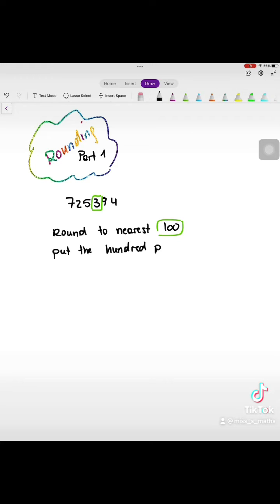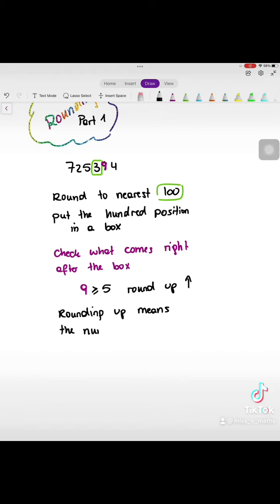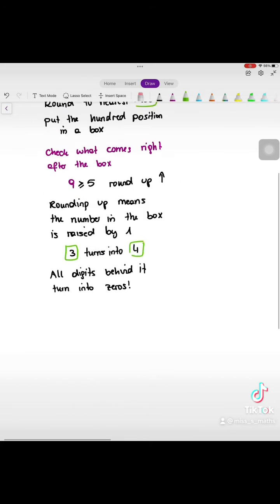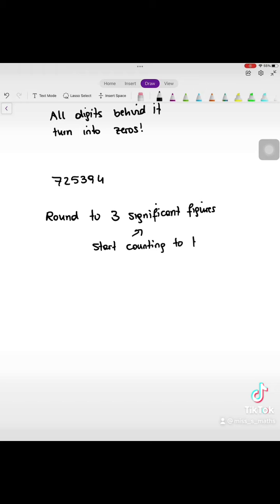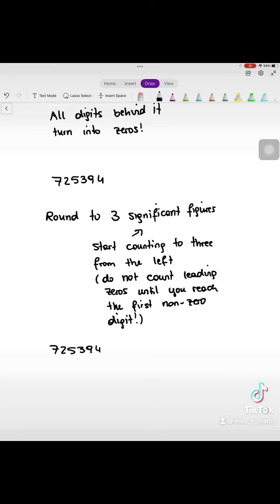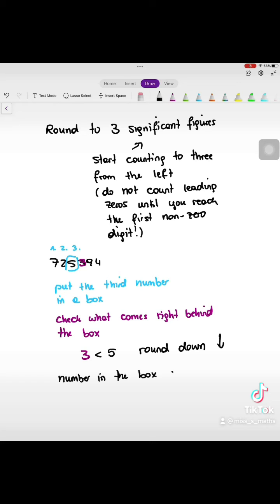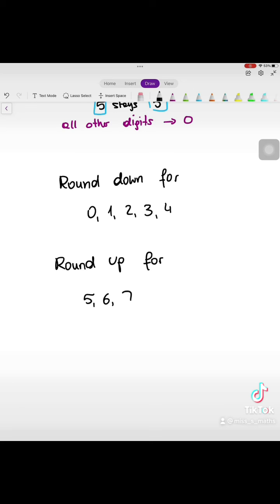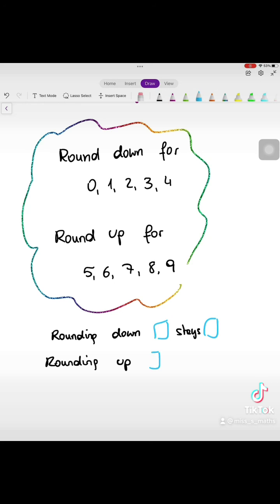Rounding, Part 1 - Maths with Miss S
Rounding - Part 1
Follow for daily Maths Tutorials :)